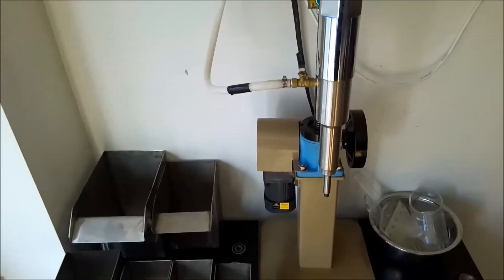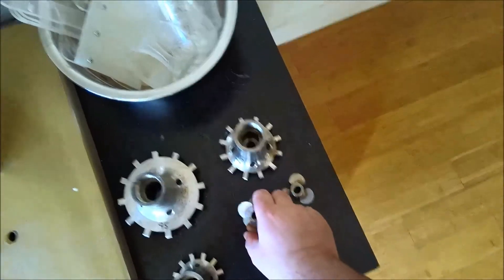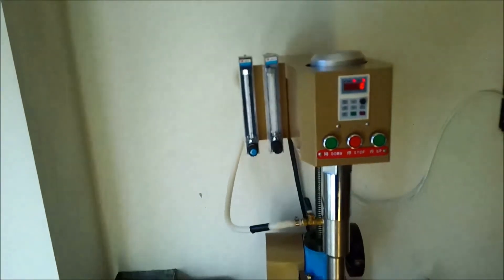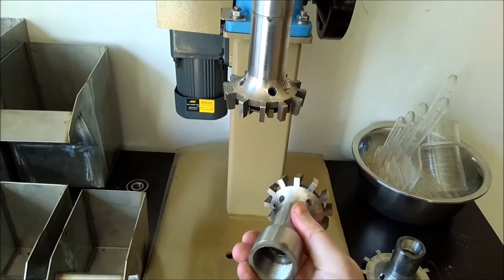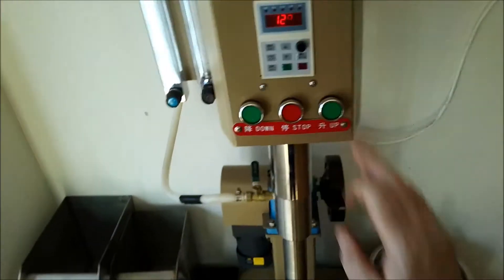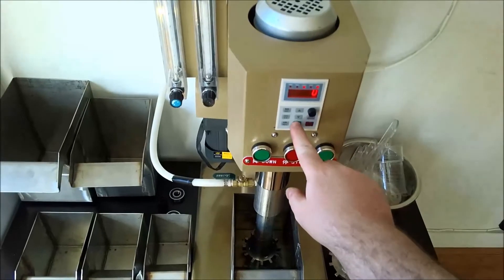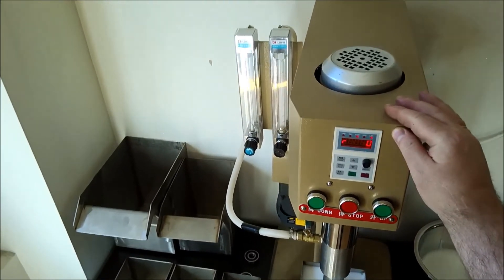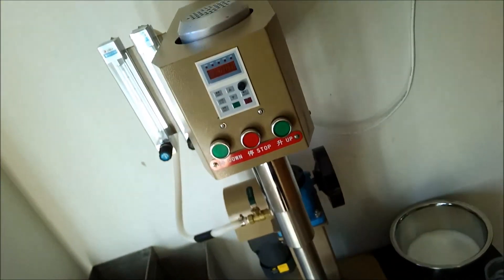Laboratory Flotation Machine (D12 Equivalent) DEMO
A Lab flotation test machine functionally the same as the Denver D1 or D12 laboratory machine. With variable speed drive, motorised agitator lift, stainless steel or acrylic cells.